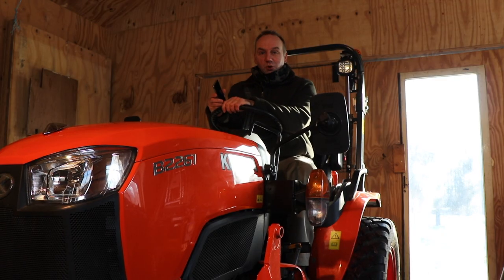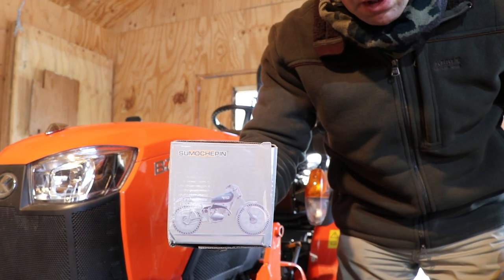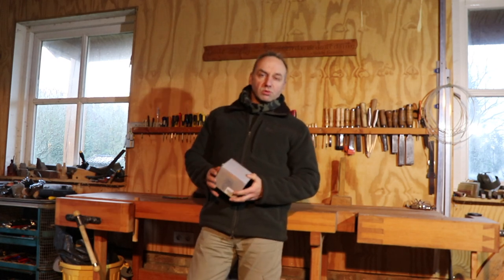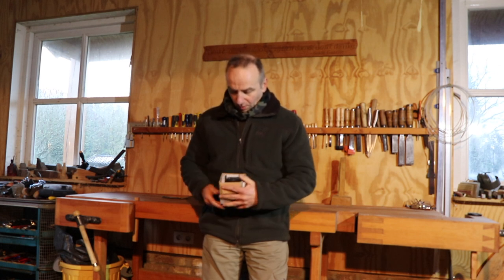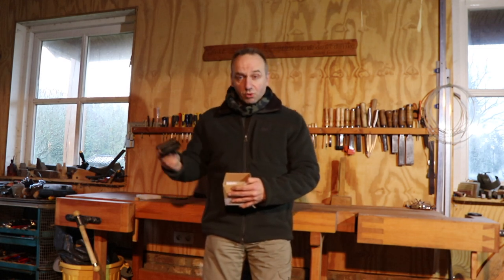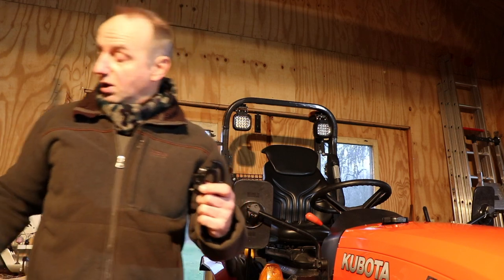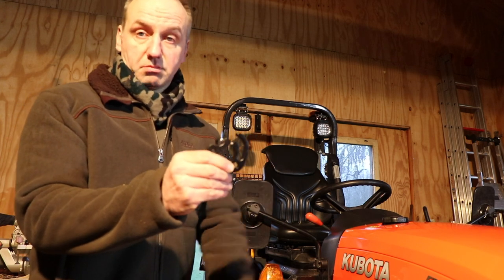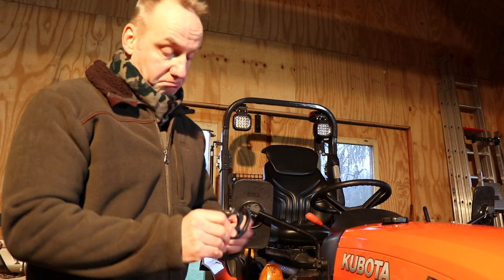Mobile Phone Holder on your Kubota 4WD Compact Tractor: Mounting and Testing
This video shows the mounting and testing of a mobile phone holder.

The aluminum mobile phone holder is originally designed for mounting on a motor bike. In this video the holder is mounted onto a Kubota B2261, which is a 26 hp 4WD Compact Tractor B2 series for Europe.

After unboxing of the mobile phone holder, the mounting of the.bracket to the tractor is presented to ensure a robust fixation. After mounting of the phone, the usability is tested and with a fast bumpy ride the robustness of the fixation is demonstrated.